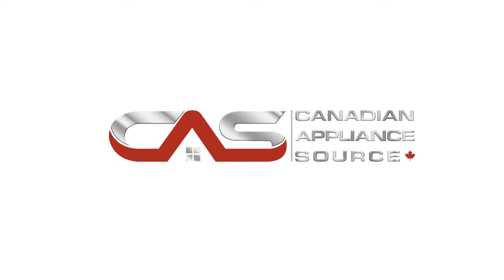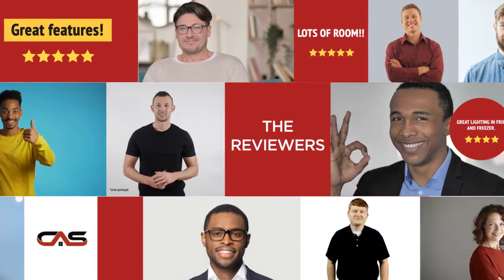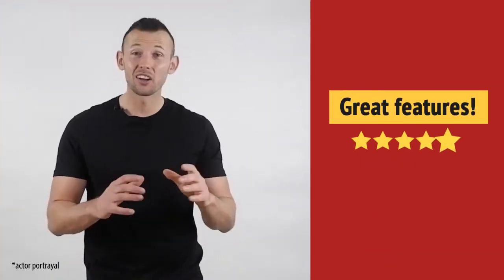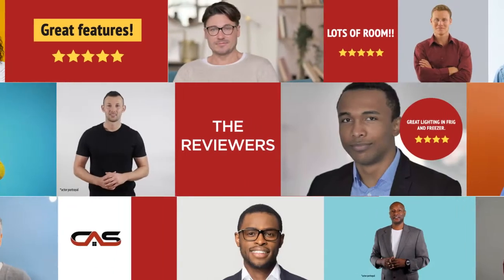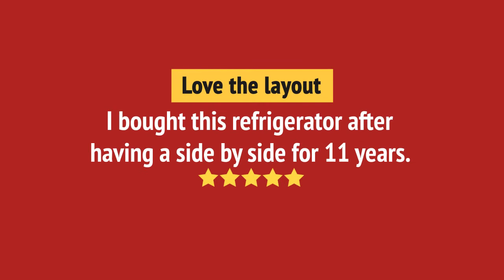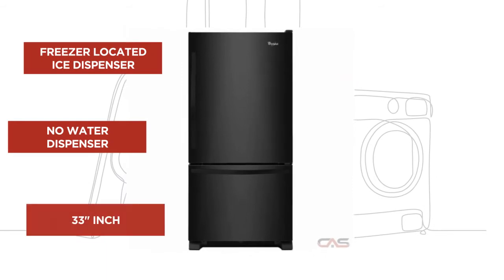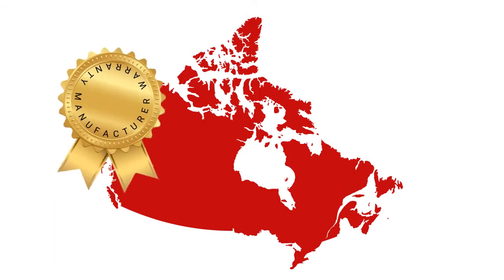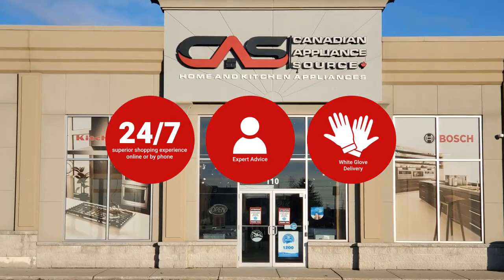WRB322DMBB_review Whirlpool WRB322DMBB Bottom Mount Refrigerator Review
WRB322DMBB_review Whirlpool WRB322DMBB Bottom Mount Refrigerator Reviews & Ratings by Customers